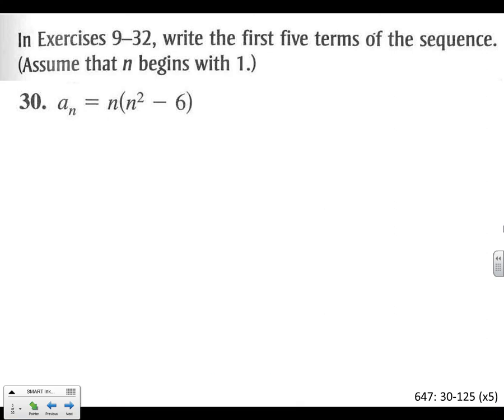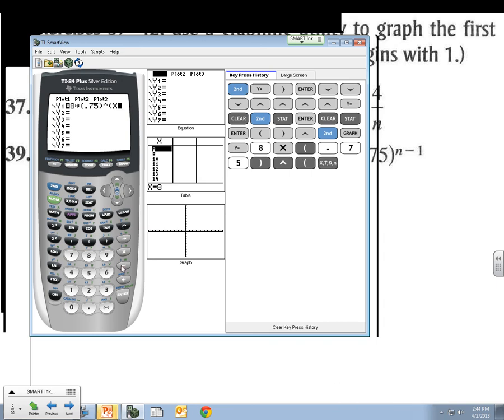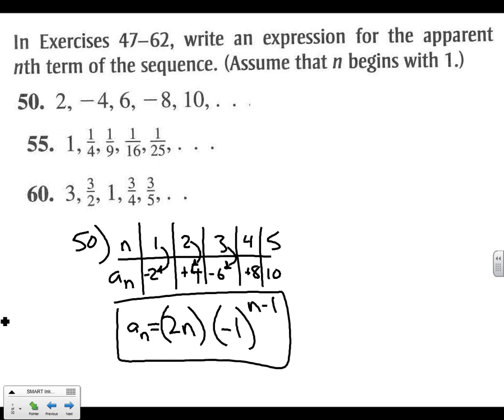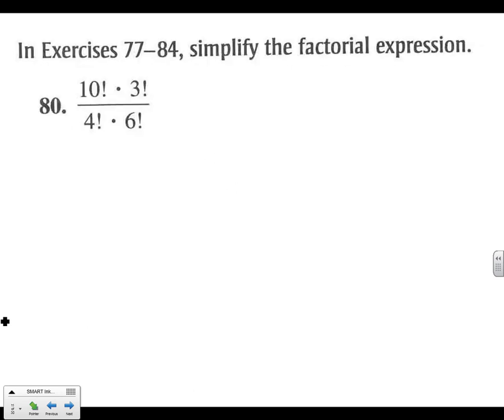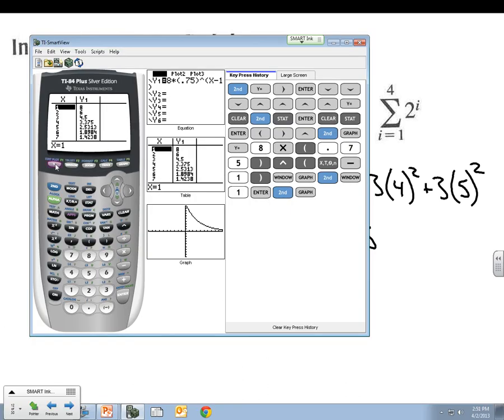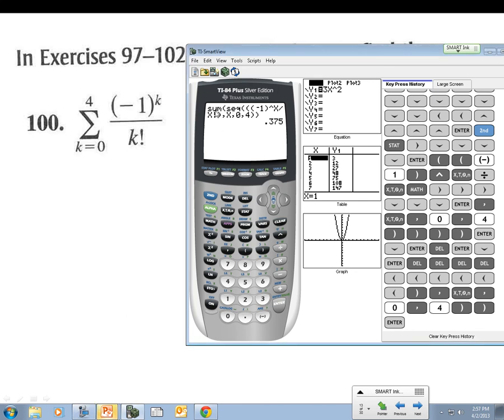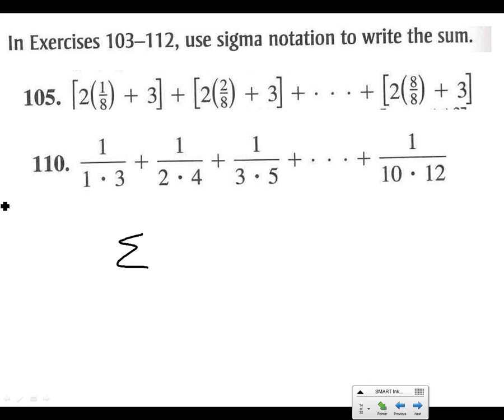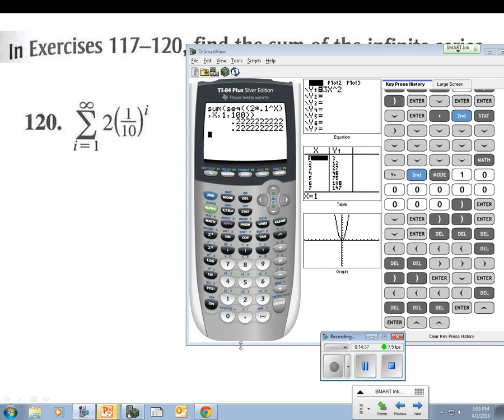Precalc HW Answers 9-1